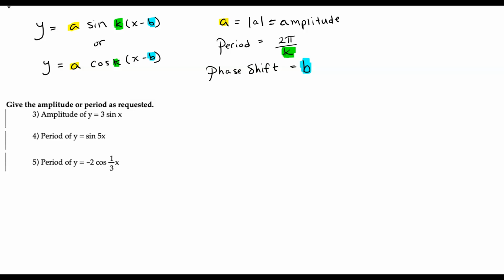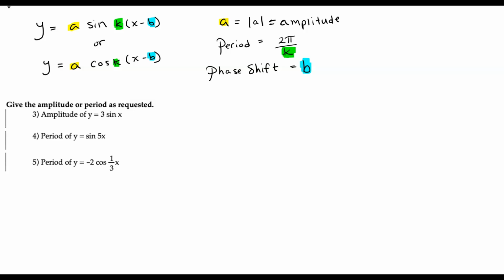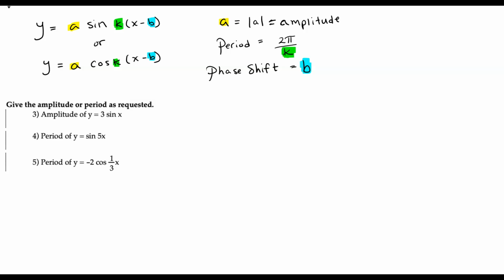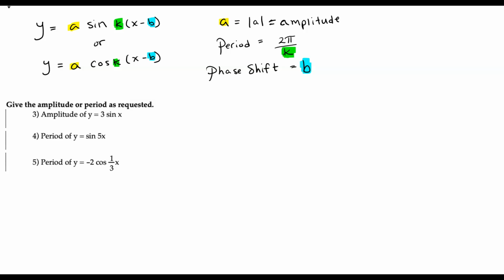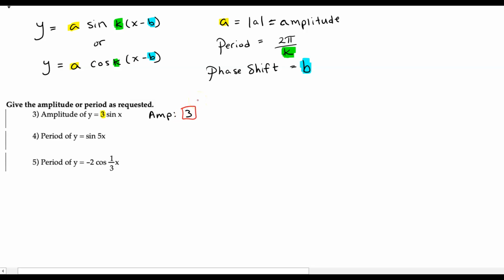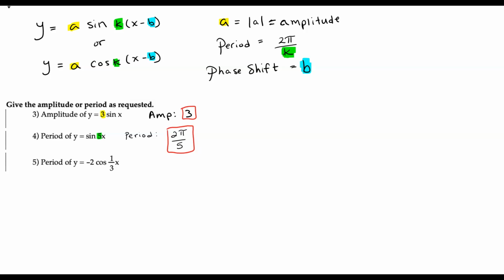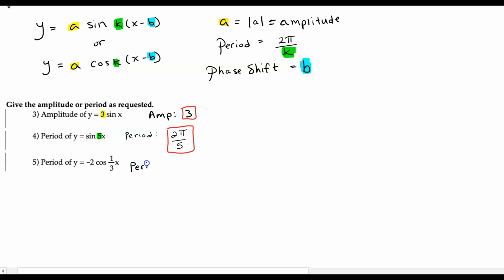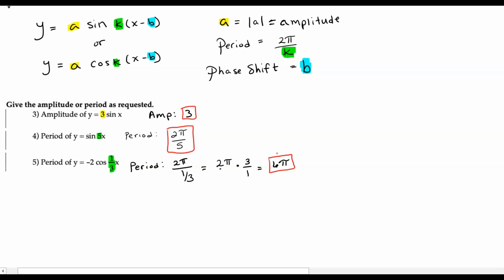Analyzing the Period and Amplitude of a Sine or Cosine Graph